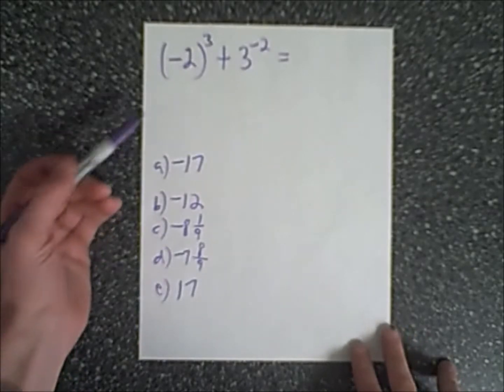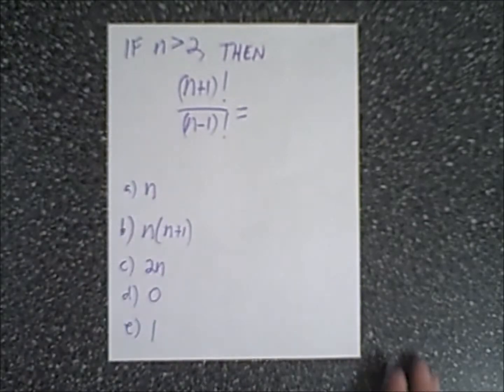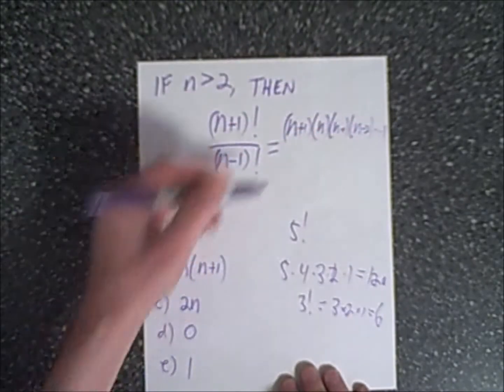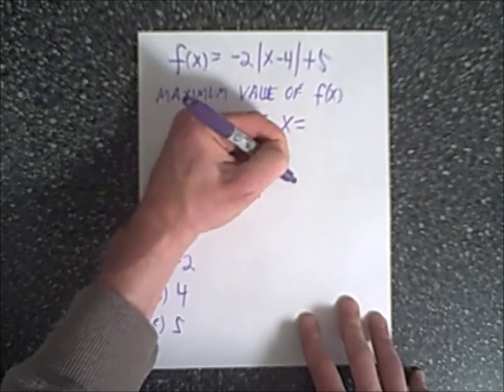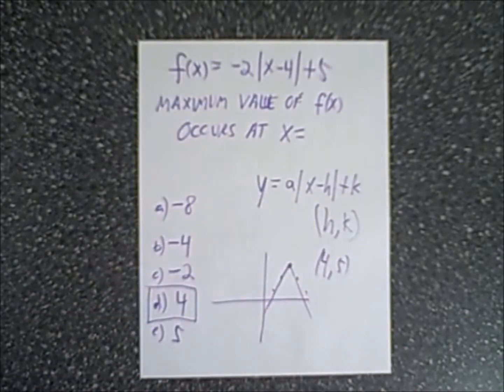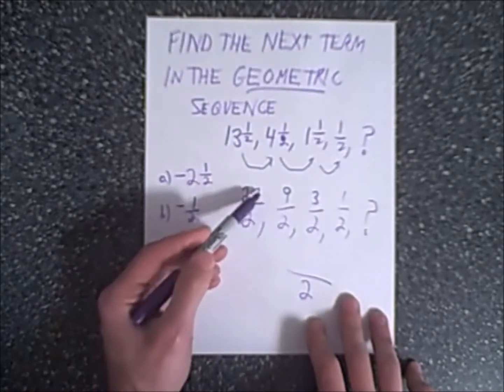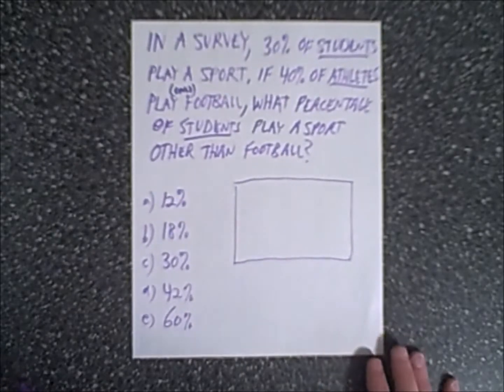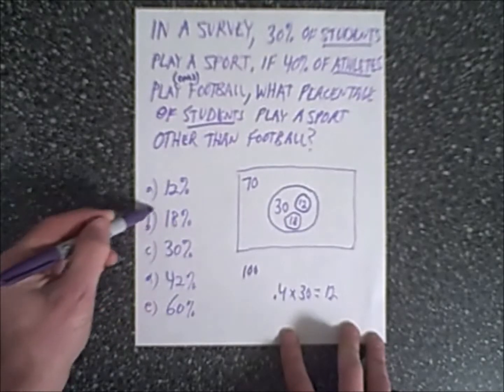5 math test prep questions VI algebra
Can you answer these 5 math questions? (Video includes worked out solutions). Review standardized test topics. (0:22) Exponents and negative exponents; (1:50) Factorials; (4:01) Absolute value functions; (5:53) Geometric sequence; (7:24) Percentage word problem; (9:37) 5 question answer summary; Find more ACT/SAT test prep questions